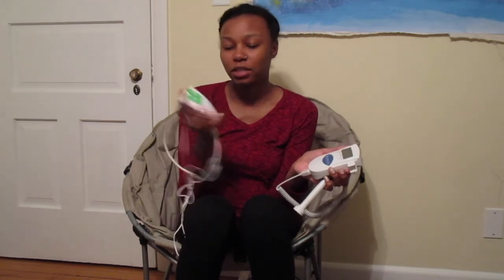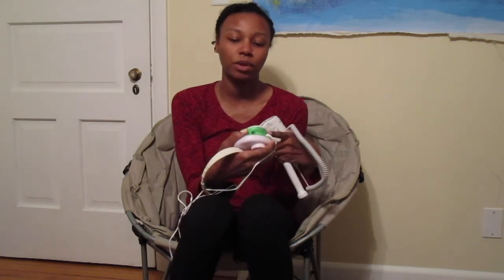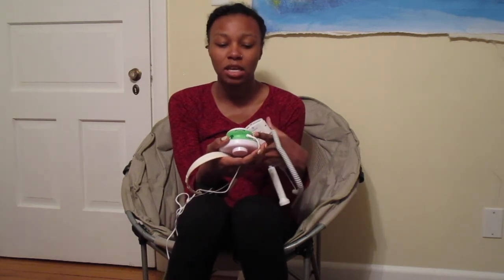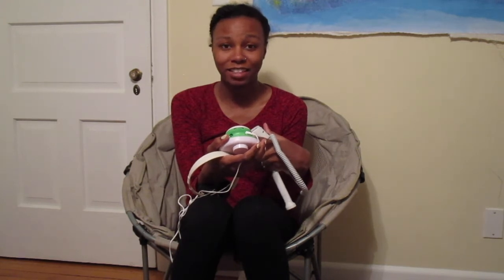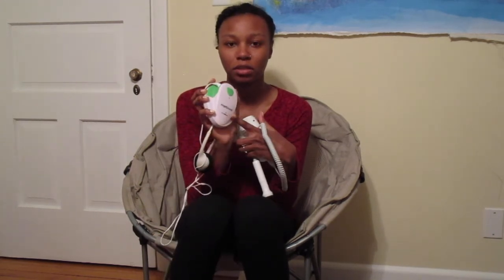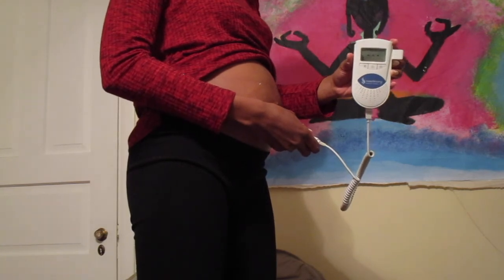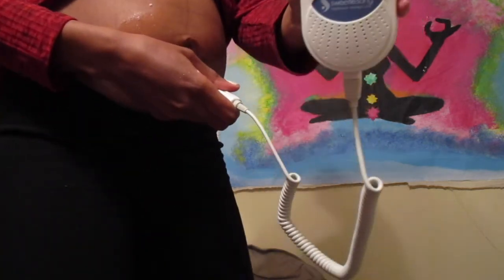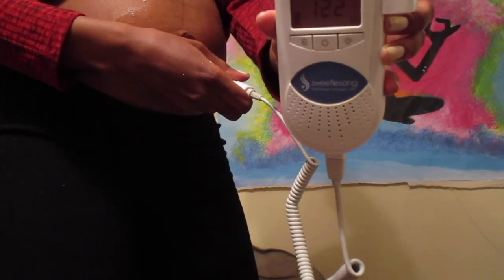Pregnancy Update| 22 weeks! Baby's heartbeat! ♥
OPEN ME! ♥

Demacy here again with an update on our little guy! We've past the 22 week milestone and lots is changing! Little guy is getting so big! She also talks about pregnancy dopplers and even lets us listen to his heartbeat!

Much love!

ALL MUSIC CREDITED TO YOUTUBE!!